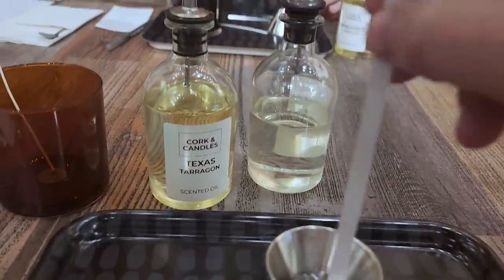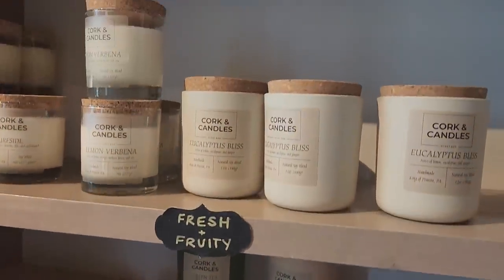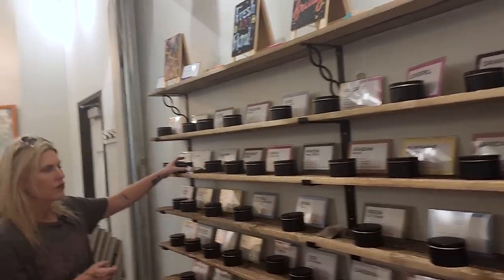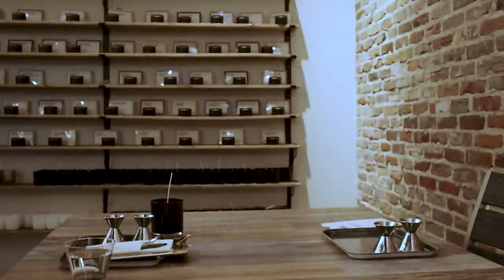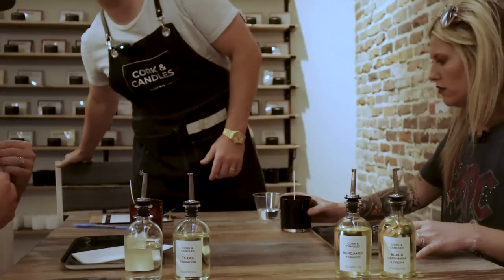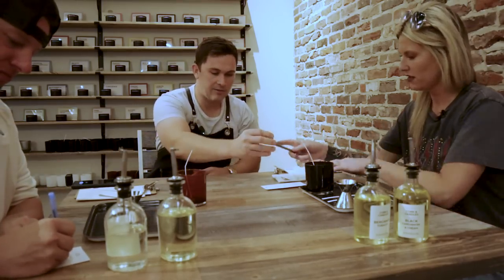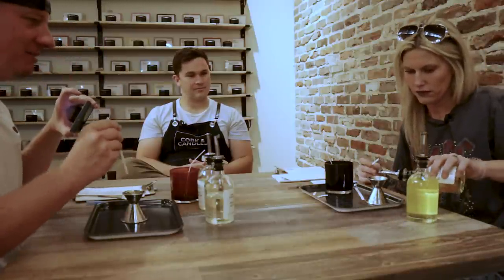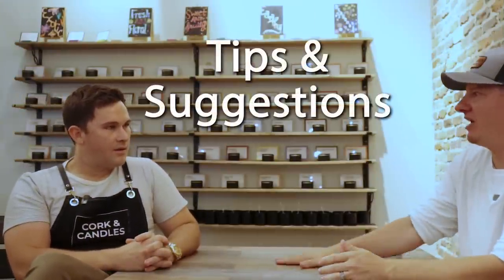This Candle Bar Business is a Game Changer (Behind the Scenes with Cork & Candles)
Candle maker OR candle consumer, you will love this!
Ever been to a candle bar? Experience this one with us here at Cork & Candles with Kenny (co-owner).
Fun, unique, educational!  Be part of the experience with us from start to finish. And, for you fellow makers, we chat candle making, candle business, and other behind the scenes topics as well including wicking, testing, fragrance, and so on.

00:00 - Cork & Candles
00:38 - Candle Bar - How it works
03:11 - Making our candles (the candle bar experience)
15:00 - BTS: Scent selection
20:50 - BTS: Process/experience
22:49 - BTS: Candle wick testing
26:41 - BTS: Why candle bar
28:28 - BTS: Materials, business & goals
34:17 - Candle Business Tips